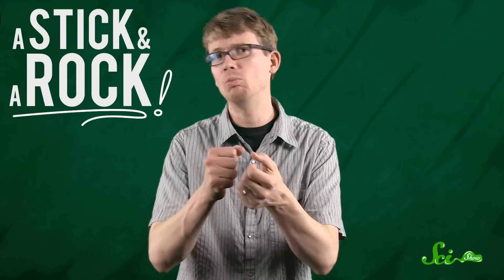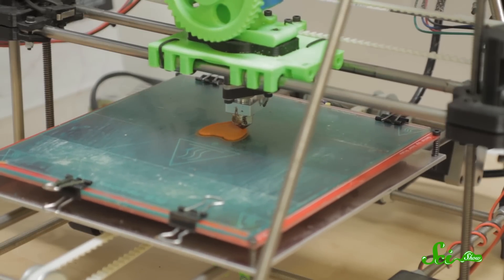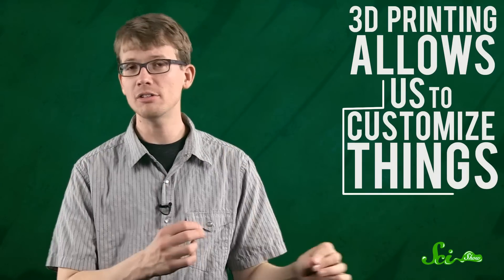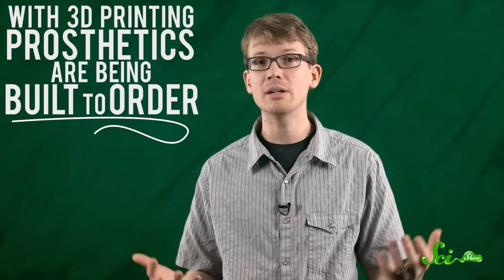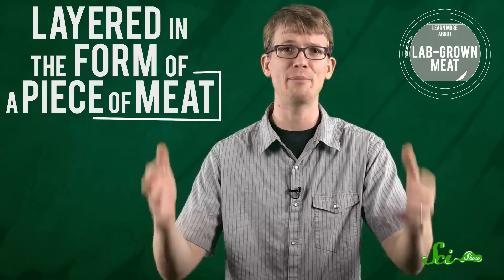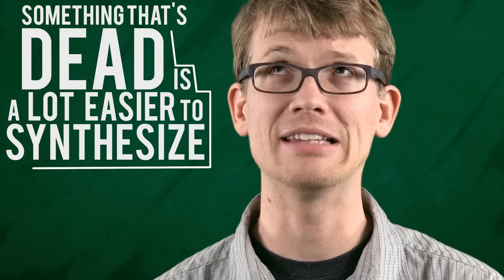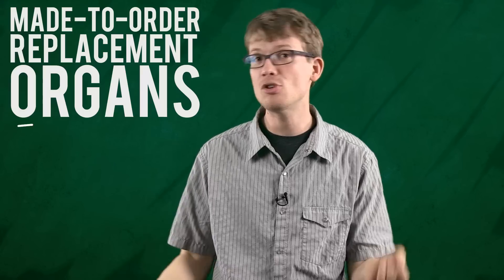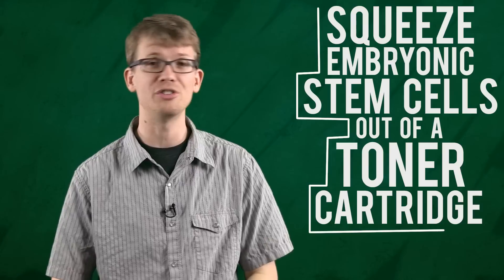3D Printing and the Future of Stuff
What if instead of going to the store to buy a new toilet brush, all you had to do was walk into your office and print one out? With recent advances in 3D printing, such a scenario might not be as far away as you think.

Special thanks to Ben Malouf of Acuity Design for letting us take some footage of his awesome 3D printers!

Like SciShow? Want to help support us, and also get things to put on your walls, cover your torso and hold your liquids?

References for this episode can be found in the Google document